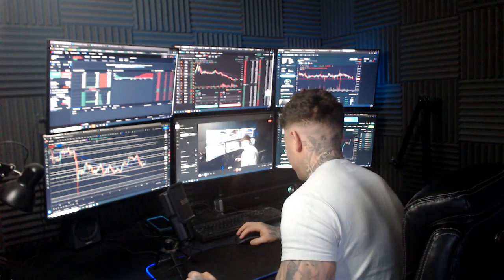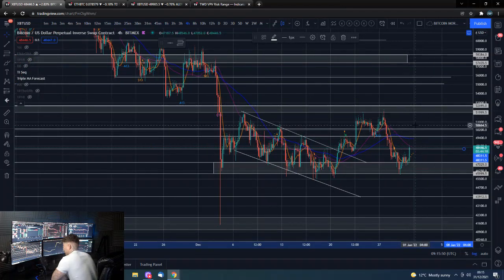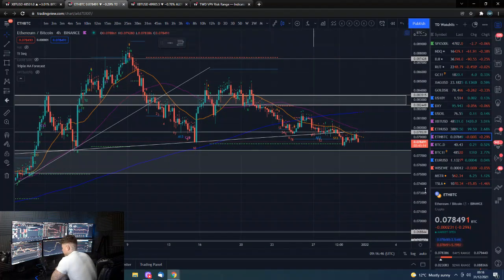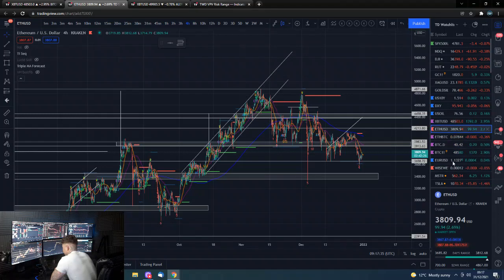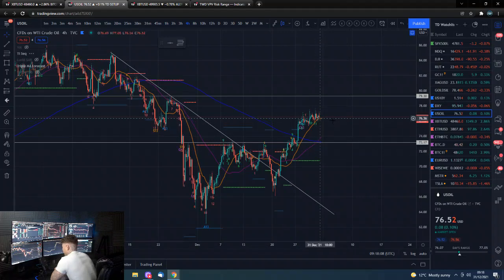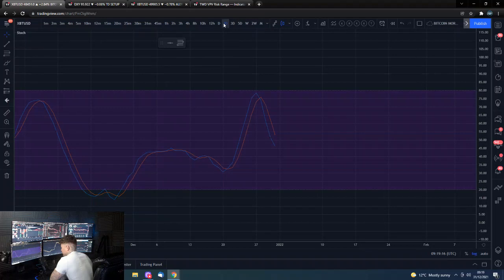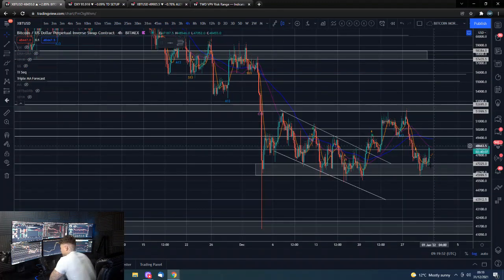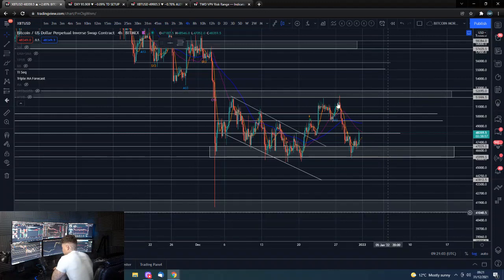🔋 Morning Bitcoin update 31st Dec 2021 - Trend Neutral $46,000 & $41,000 support $50,000 resistance